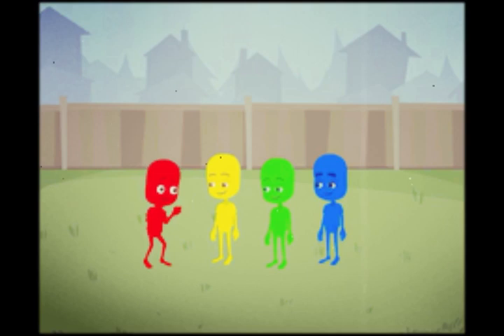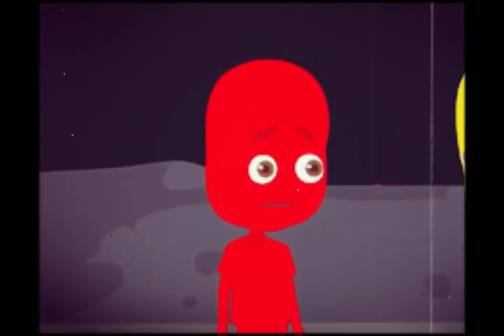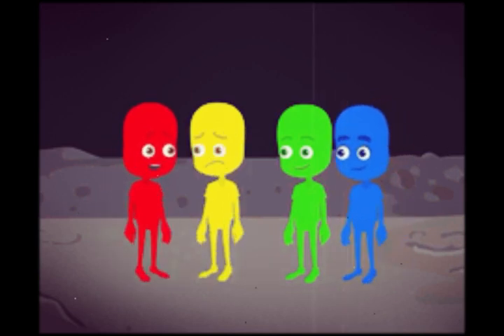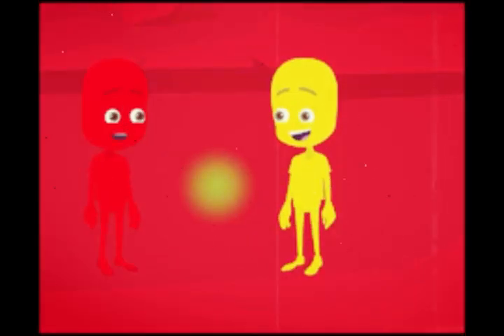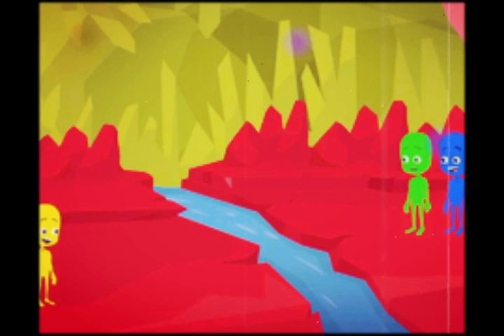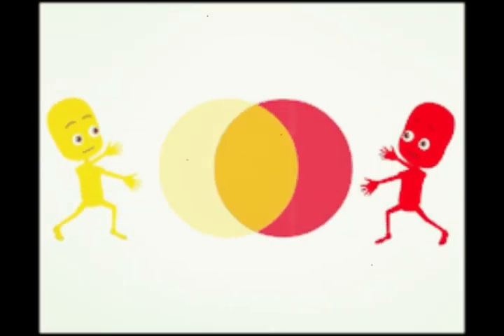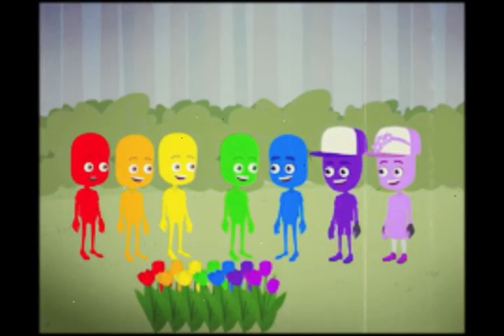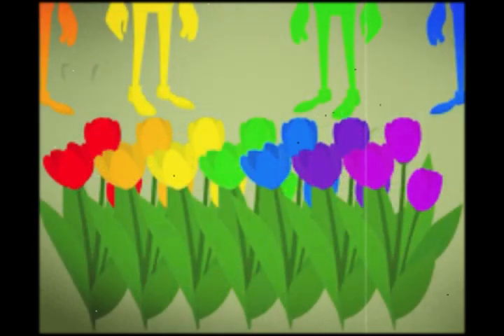Colorblocks - Electric Colors (1945) (Vintage Version)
This cartoon was released in July 7, 1945.